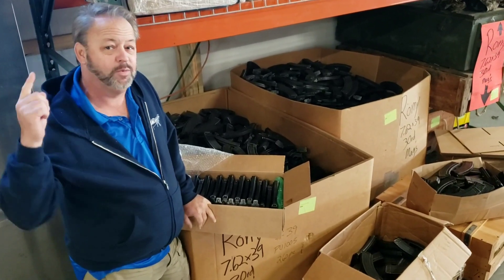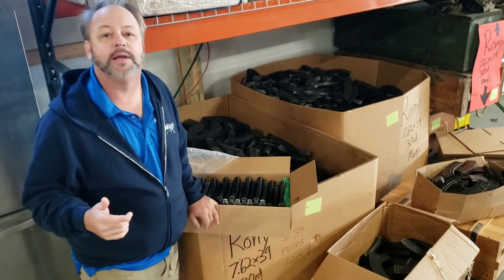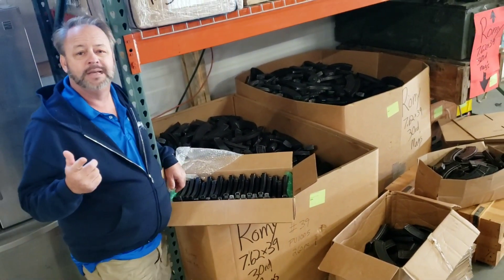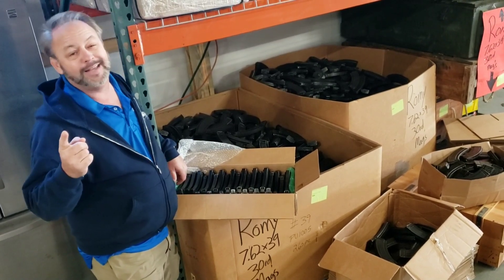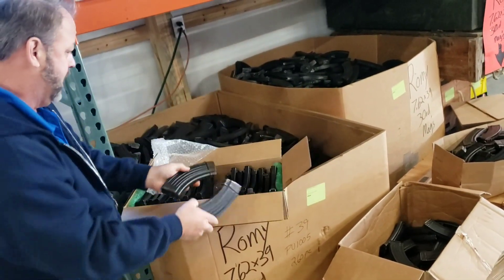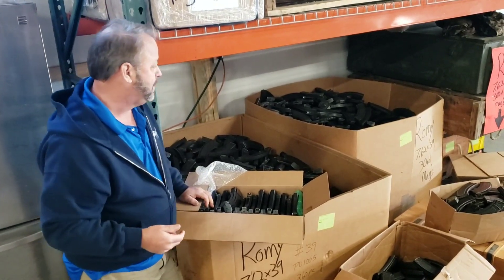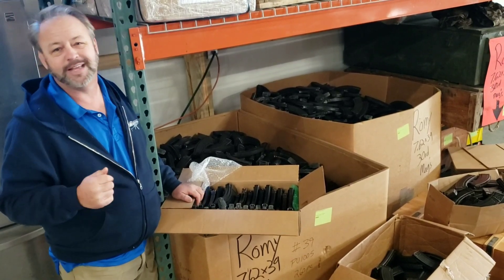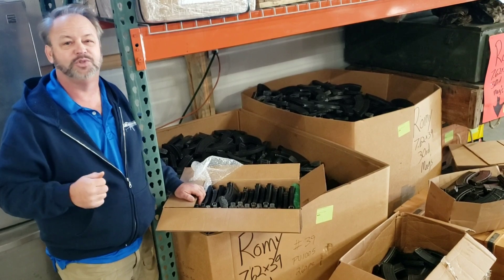AK47 Magazines Com Bloc Grab Bag 20 pack at Atlantic Firearms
Blaine takes a quick look at a shipment of AK47 Surplus magazines